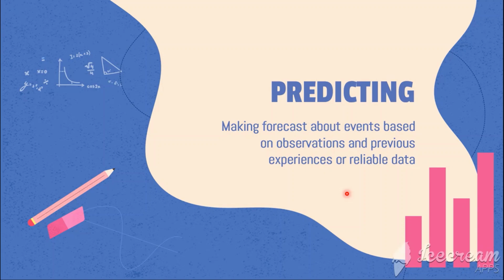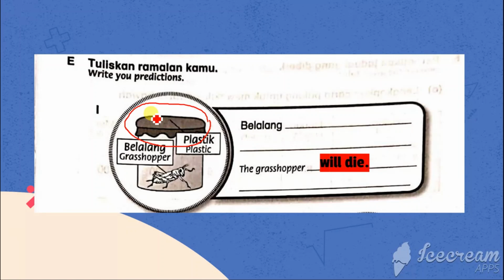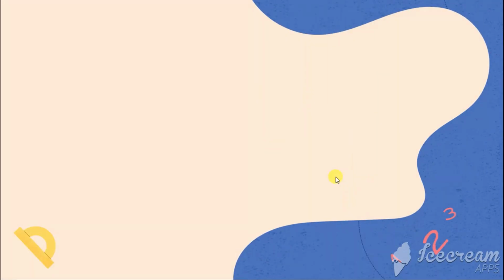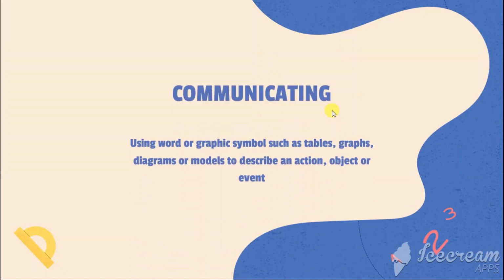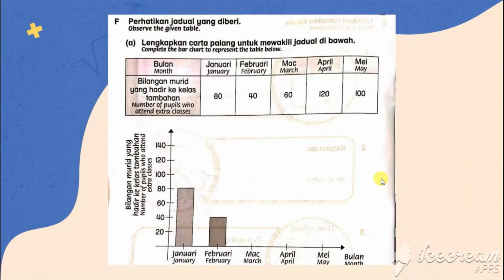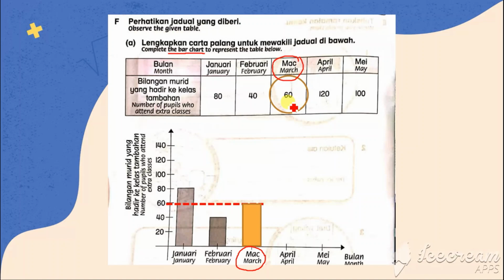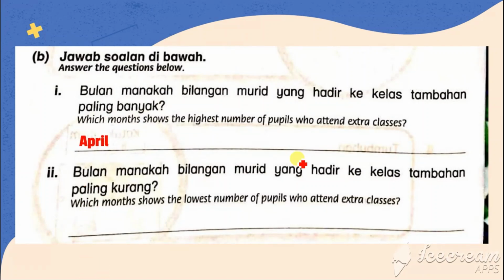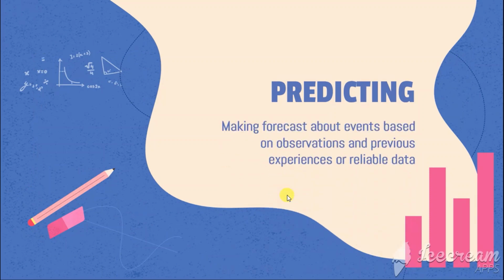Science Year 4 (DLP) | Science Process Skills - Predicting and Communicating